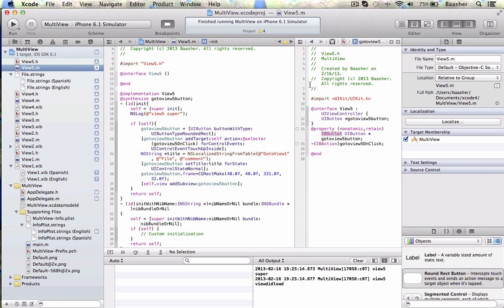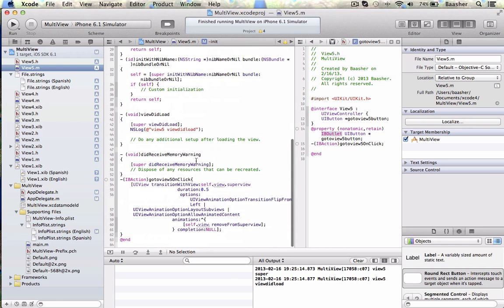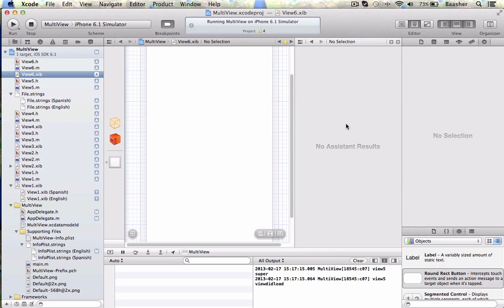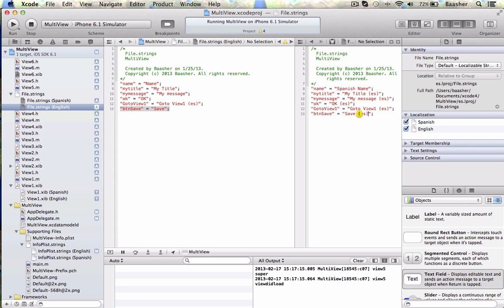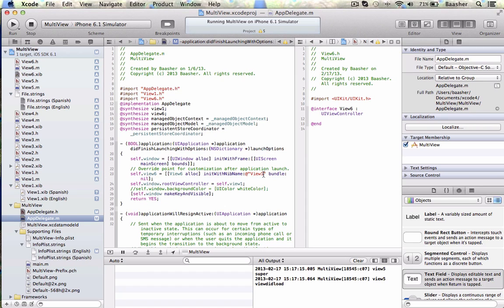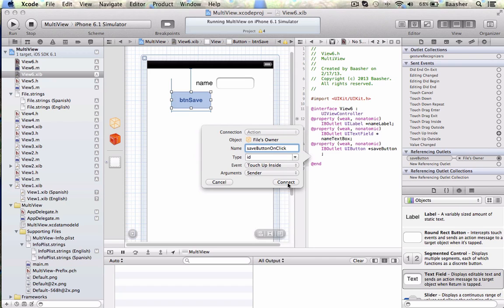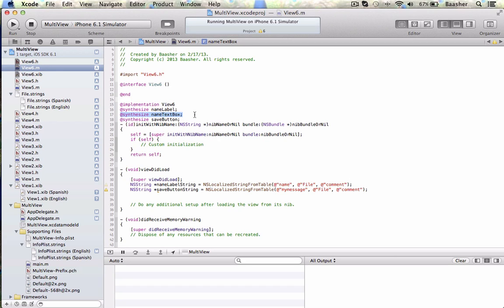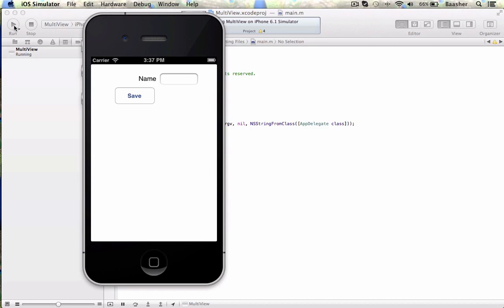iPhone iPad Programming Part 11